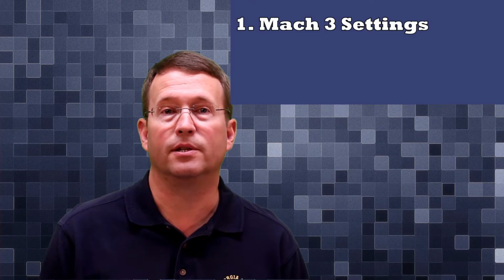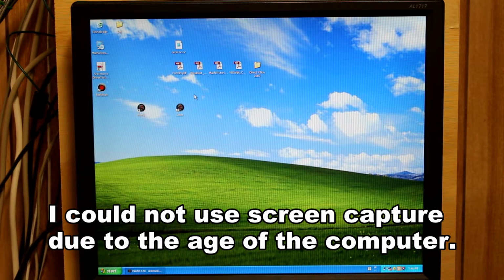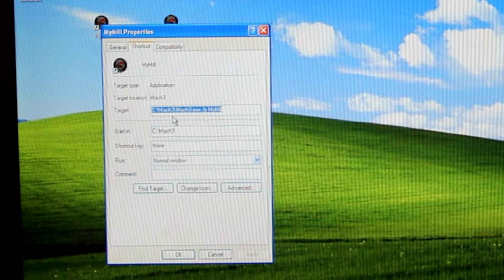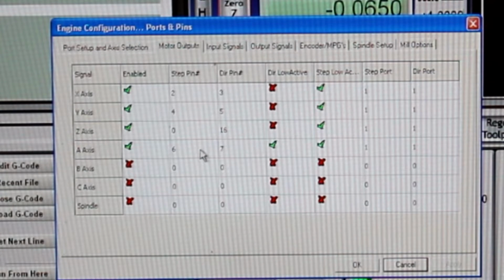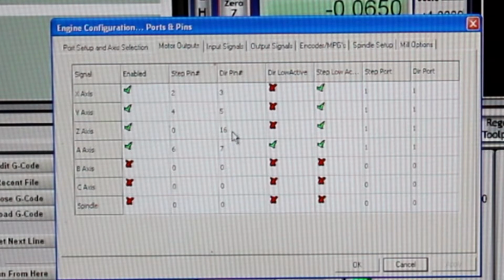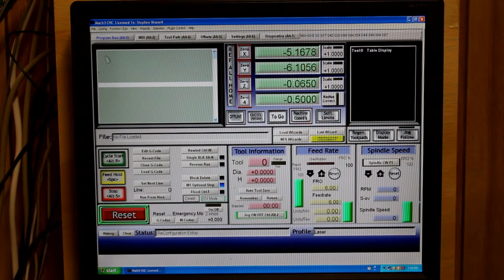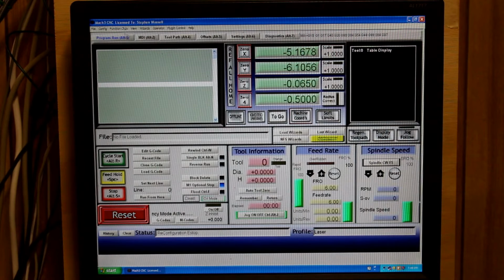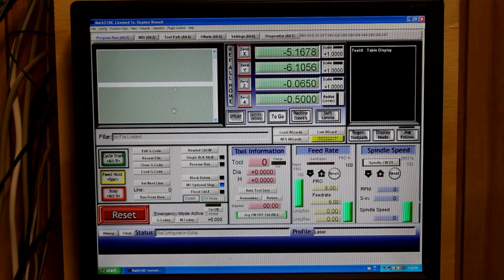CNC Laser - Part 3 - Mach3, Electronics & Burning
This is the final installment of my Laser Series. In this video I show how to make the necessary changes in Mach3 and changes to the control system.